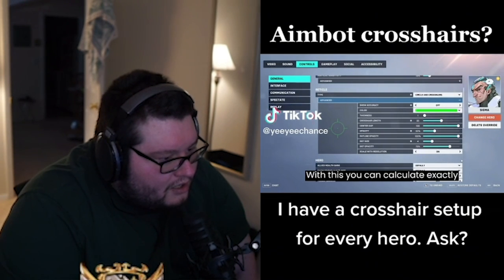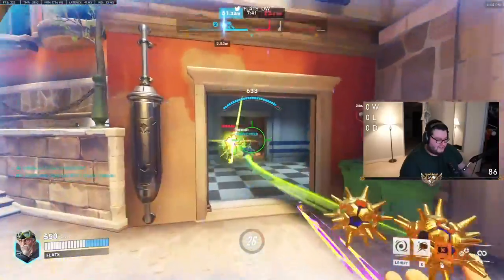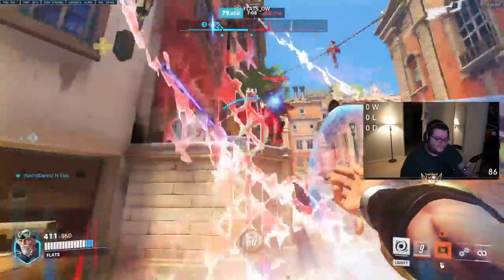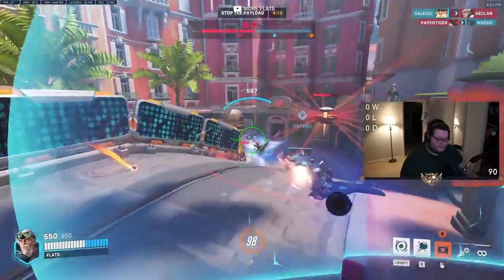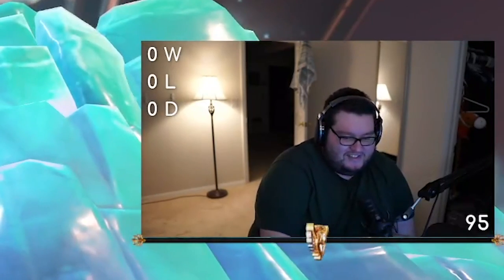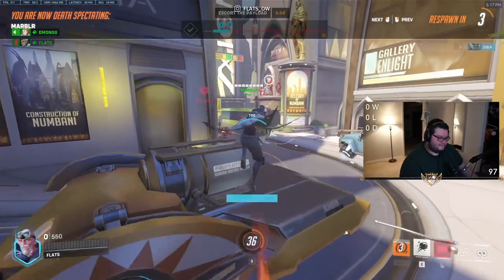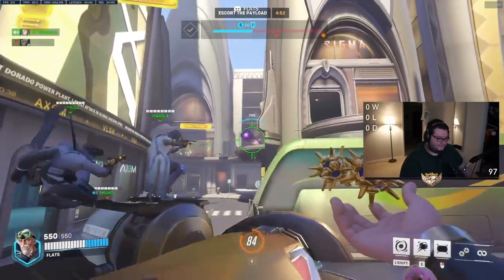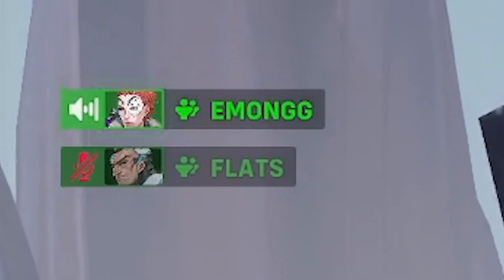I Tried a UNIQUE TikTok Crosshair for Sigma in Overwatch 2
The logic is sound but in practice is a different story just do what is comfortable in Overwatch 2

►Edited by and thumbnail done by: Freshnuts